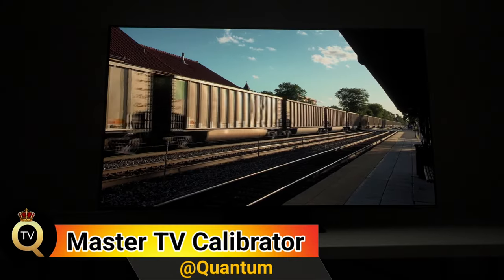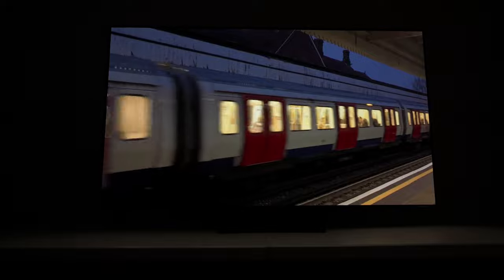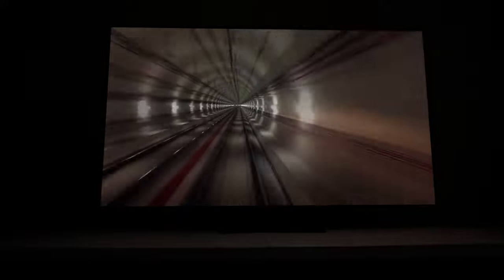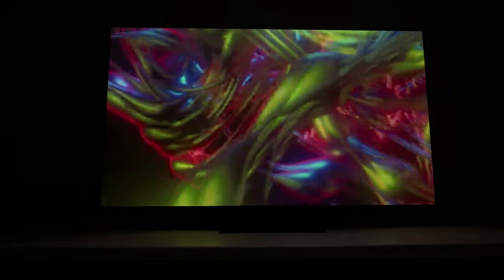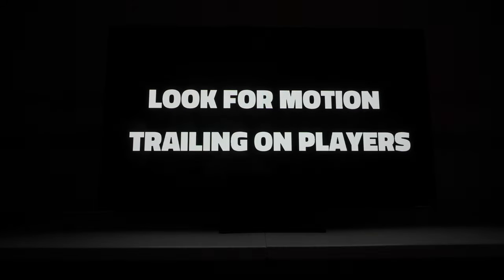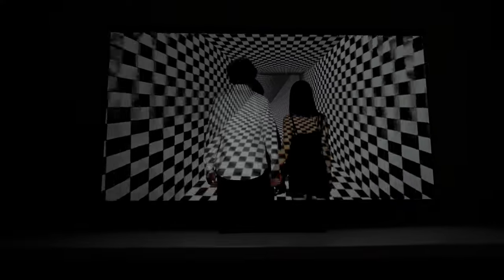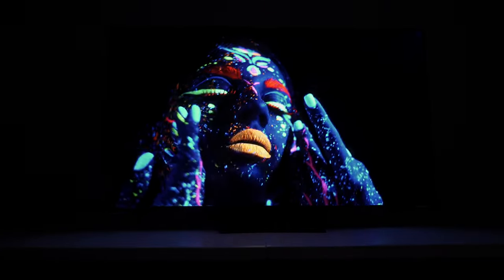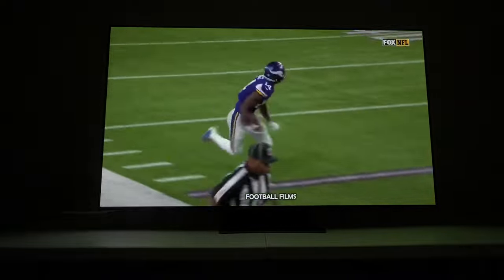Samsung S95C Motion Processing Review